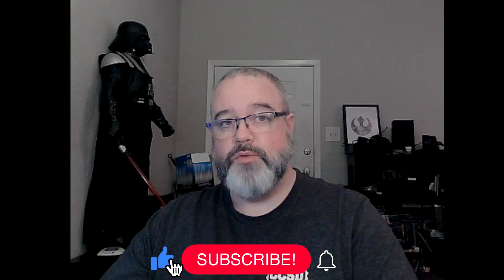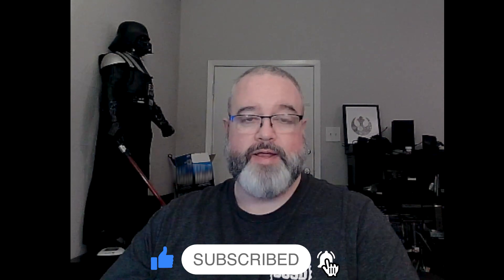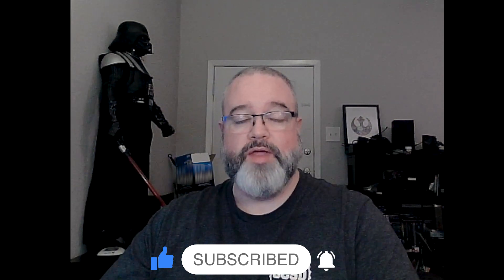Hangover Free Reviews Episode 28 - My First Drain Pour! A Juicy IPA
Today we're reviewing the first beer I've graded a drain pour. Which beer was it? Why was it a drain pour? You'll have to watch to find out!

It is a Hazy IPA so, to judge the beer we'll be using BJCP Style 21C - Hazy IPA